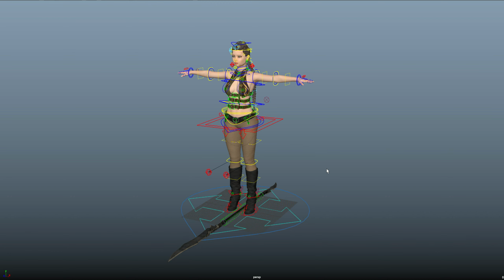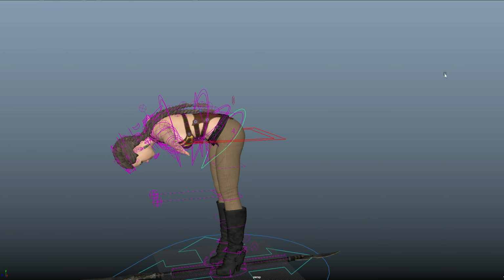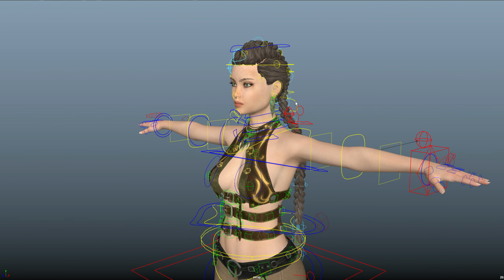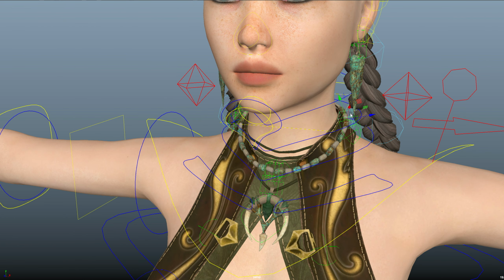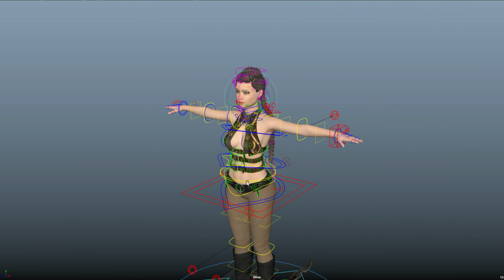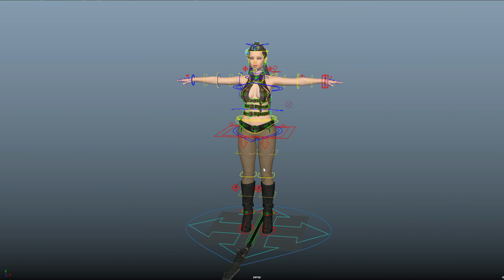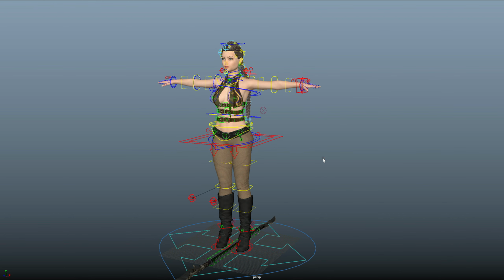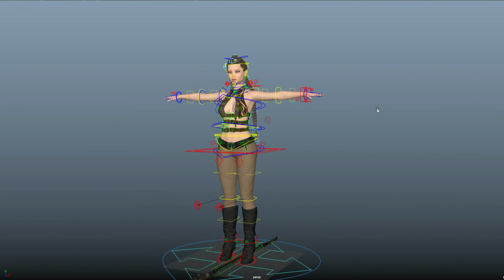body rig review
Here just a small review of the body rig.
Time to move on the facial rig.

So the first thing to modify is rig optimization, because without any proxy it's pretty heavy, no so ùuch but i think i can do better and work on it. But i think features are nice.

Thx to all those people that post tutorials on the net. I had some cool features on top of the system.